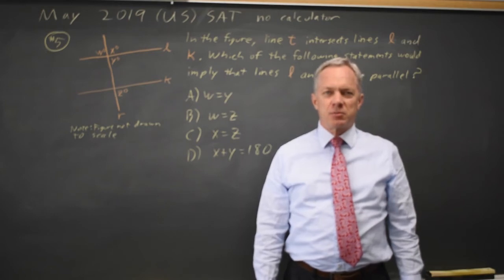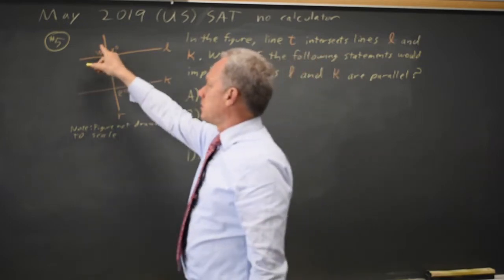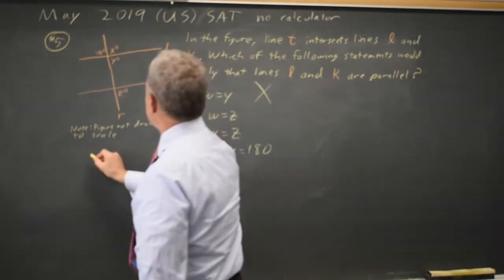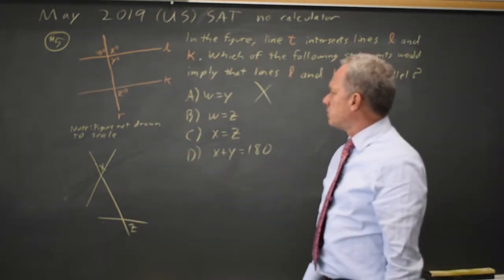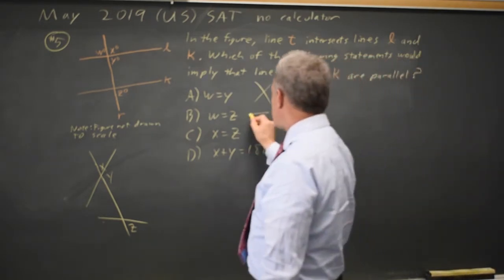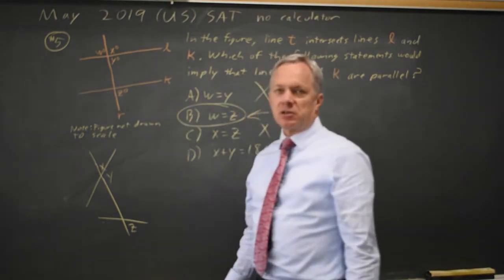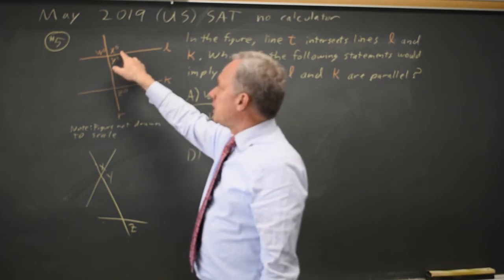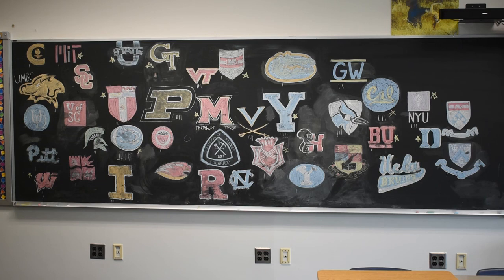May 2019 US SAT: Geometry and angles - question #3-5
In the figure above, line t intersects lines l and k. Which of the following statements, if true, would imply that lines l and k are parallel?